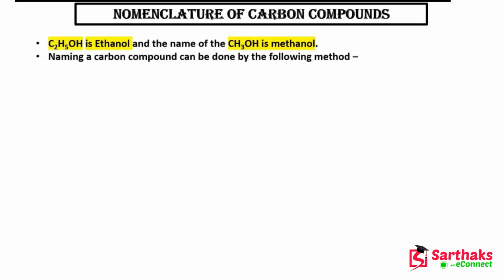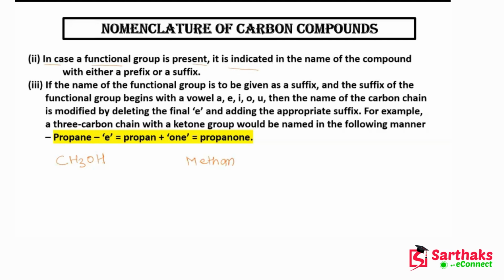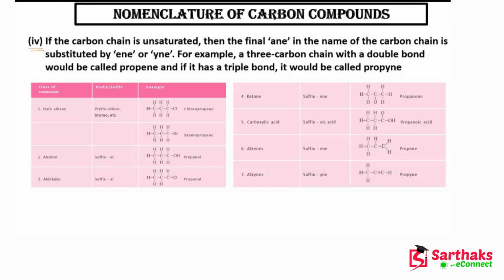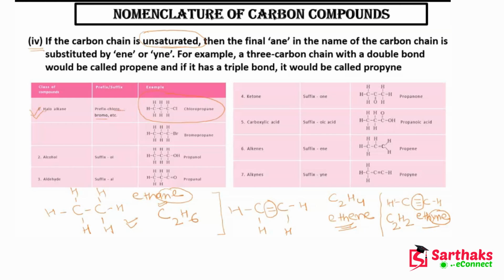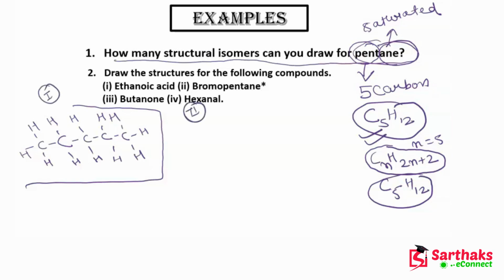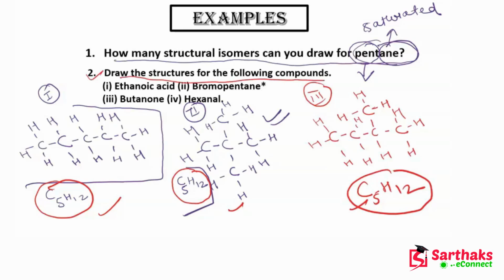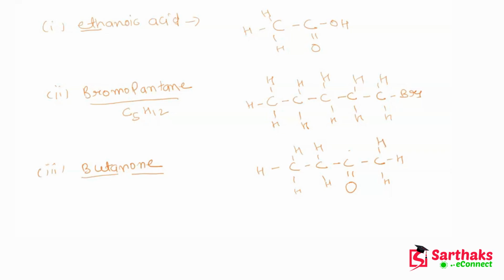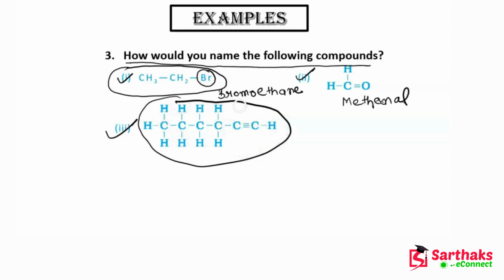Carbon and its Compounds L6 | NCERT Class 10 Science